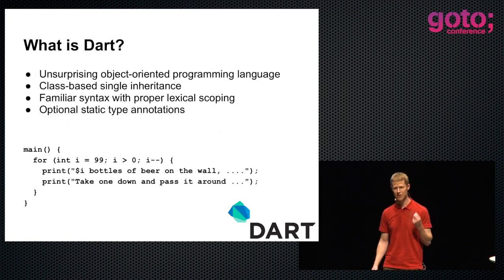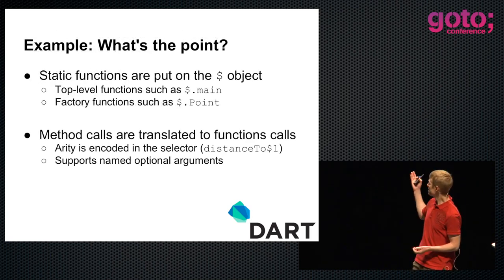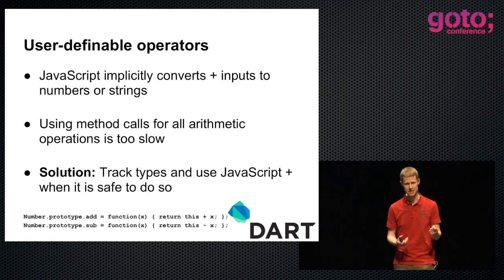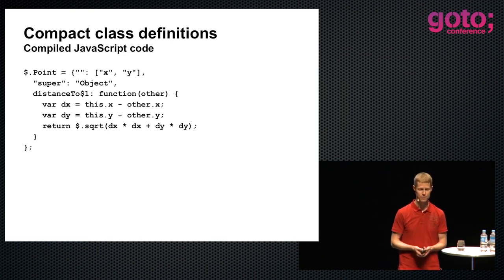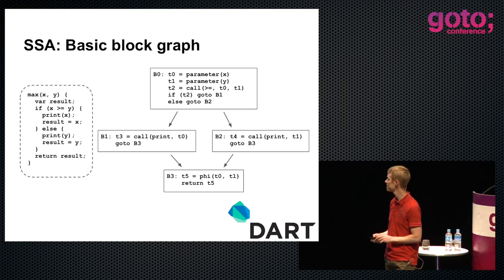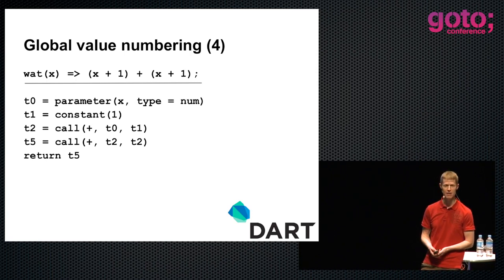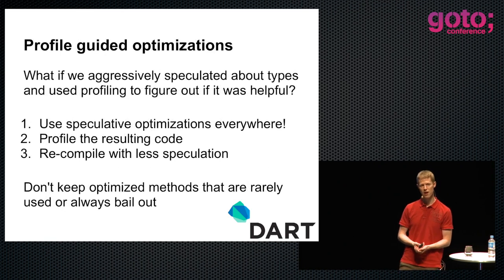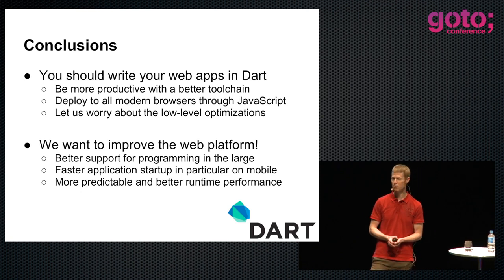Translating DART to Efficient JavaScript • Kasper Lund • GOTO 2012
Kasper Lund - Google V8 Team and Dart Team

ABSTRACT
Dart is a new programming language for the web. To make Dart run in all modern browsers, we have implemented an optimizing Dart-to-JavaScript compiler. Performance-wise the biggest challenge is the gap between the semantics of Dart's low-level operators and JavaScript's builtin primitives. This presentation will introduce you to the Dart language and the deployment options before diving into the details of the intermediate representation and the implemented optimizations.

TIMECODES
0:00 Introduction
1:17 What is Dart?
3:04 Dart execution and deployment
4:12 Dart-to-JavaScript compiler goals
7:52 Example: What's the point?
13:05 Code after tree shaking
13:48 User-definable operators
17:34 Compiled JavaScript code
19:36 Compact class definitions
23:03 Closures
24:46 Source code in Dart
27:23 Intermediate representations
27:53 SSA: Basic block graph
30:53 SSA: Dominator tree
33:33 Global value numbering (1)
35:29 Global value numbering algorithm
37:51 Speculative optimizations
42:00 Profile guided optimizations
42:34 Dealing with control flow
44:38 Code size
45:55 Performance
47:50 Conclusions